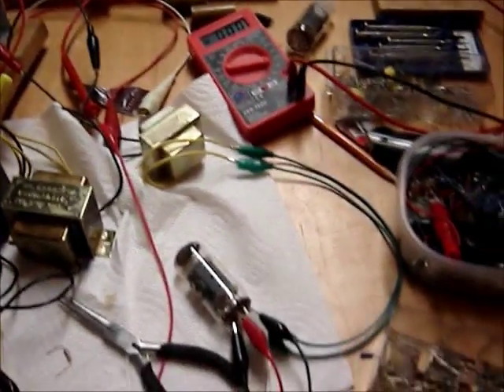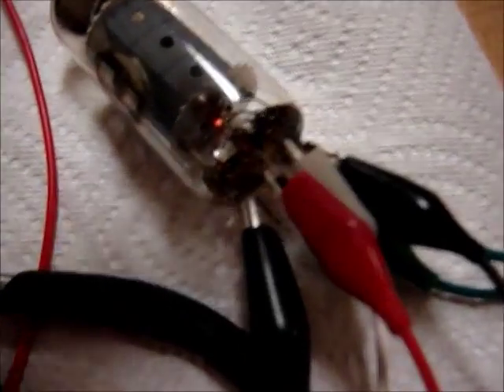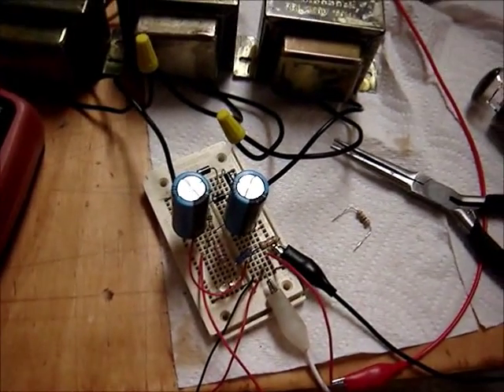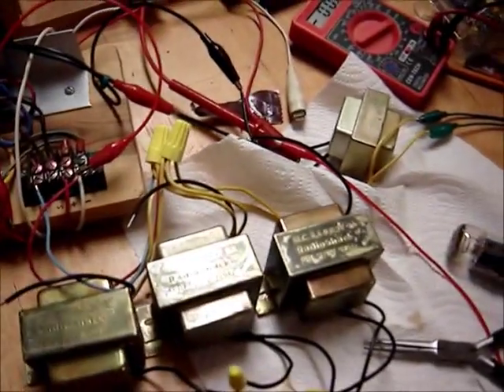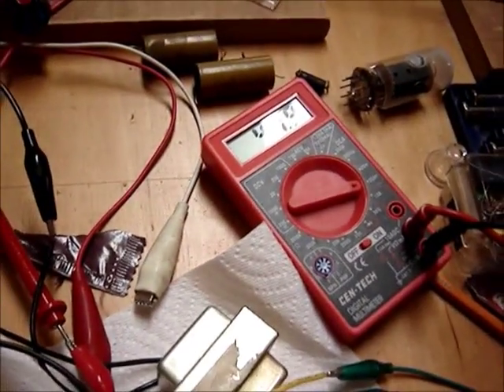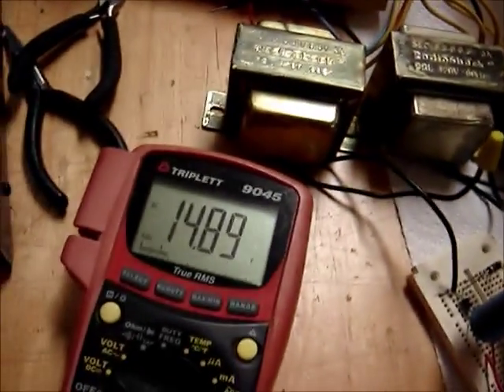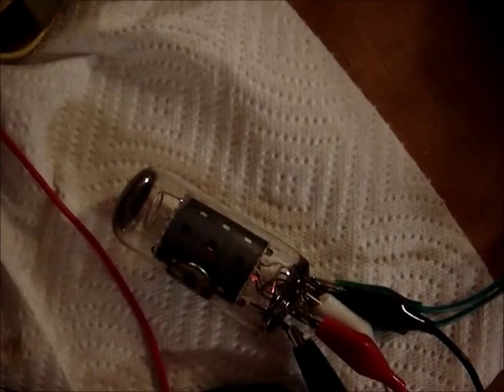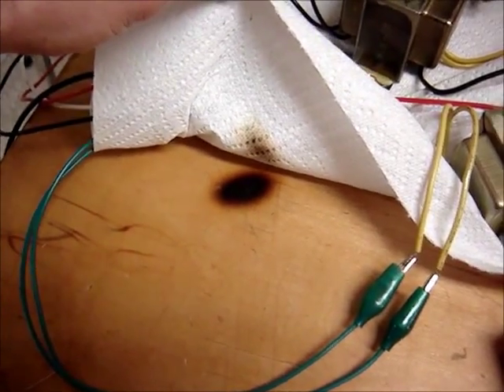Vacuum tube test and red plating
Testing a 7868 vacuum tube and explaining "red plating".